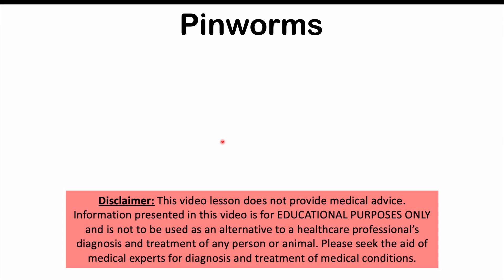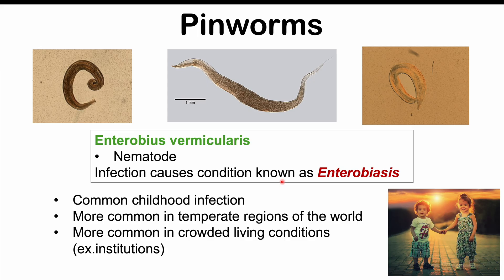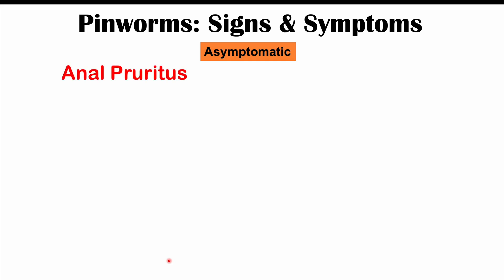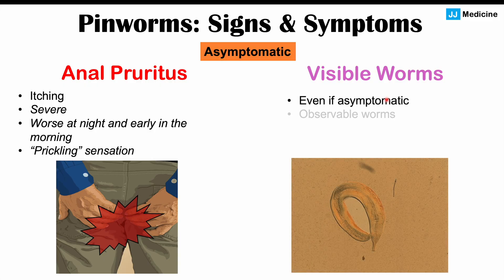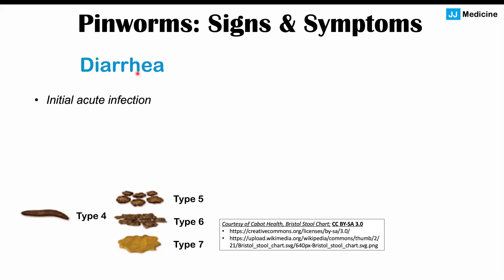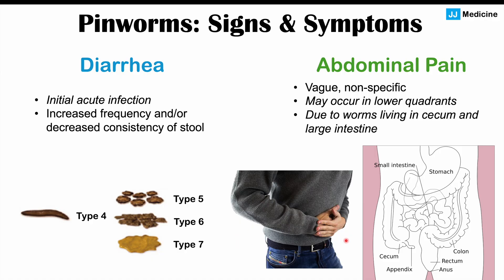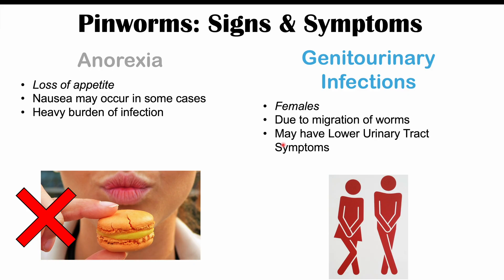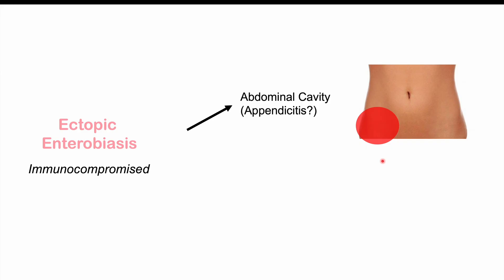Pinworm Infections Signs & Symptoms (& Why They Occur)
Pinworms (Enterobius vermicularis) can cause infection in humans, leading to a condition known as enterobiasis. Pinworm infections are extremely common, especially in very young children, or in adults who have very young children. Enterobiasis is also very common in institutional settings, where overcrowding and poor hygiene are factors. Pinworms can cause characteristic signs and symptoms, including anal itching, particularly at night.

JJ

For books and more information on these topics